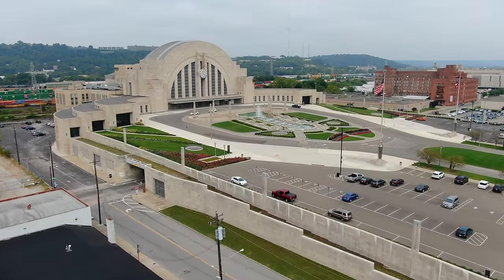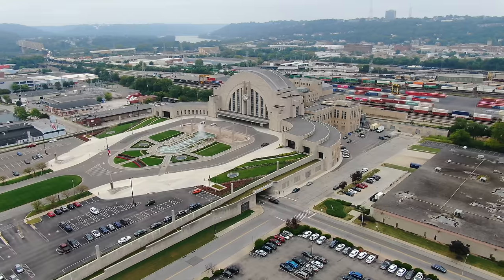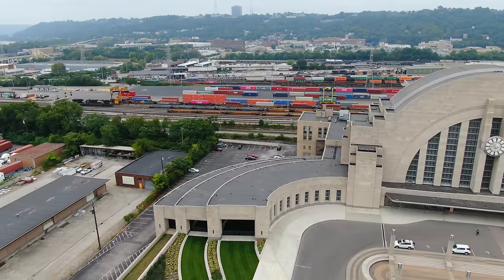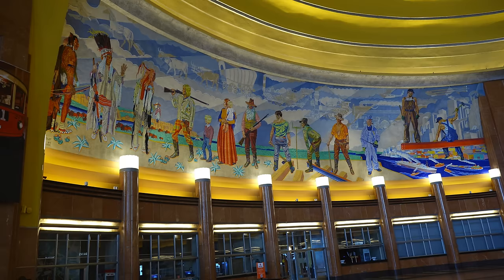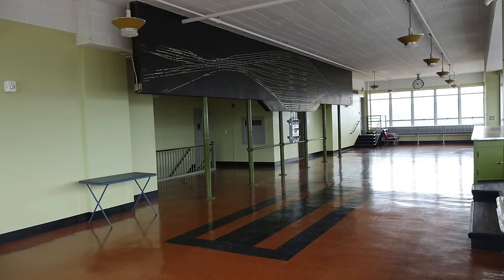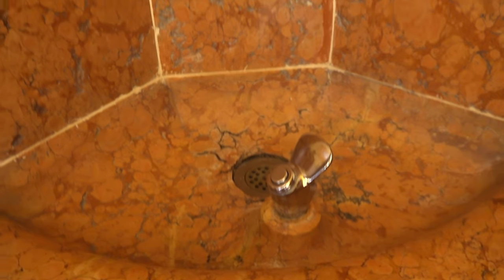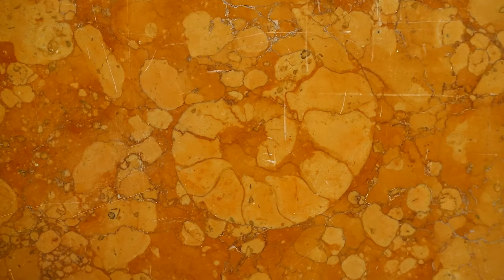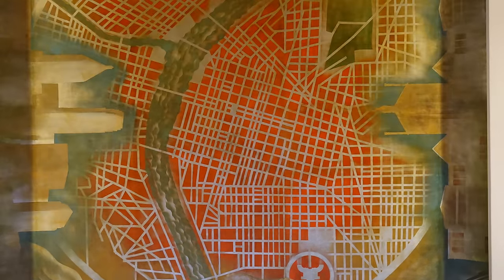Is this is the largest "Half Dome" in the Western Hemisphere? Union Terminal, Cincinnati, Ohio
Built  between  1929  and  1933  at  a  cost  of  41  million  dollars,  Union  Terminal  is  the  most  iconic  building  in  the  state  of  Ohio.   Once  a  bustling  hub  for  train  traffic  during  WWII  the  building  now  see's  only  one  Amtrak  stop  a  day.  Today  it  has  been  repurposed  as  the  Cincinnati  Museum  Center  and  is  one  of  the  most  widely  regarded examples  of  the  art  deco  style.  This  is  the  largest  "Half  Dome"  in  the  Western  Hemisphere  and  in  this  video  we  expose  some  little  known  secrets  about  the  building.